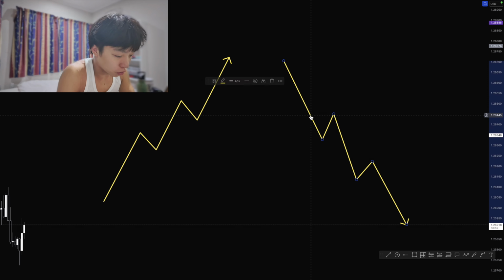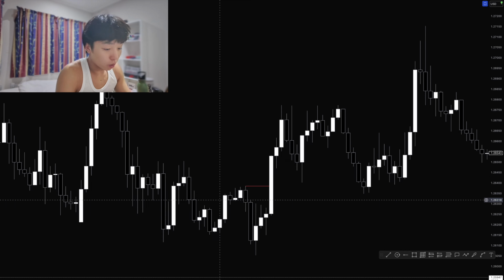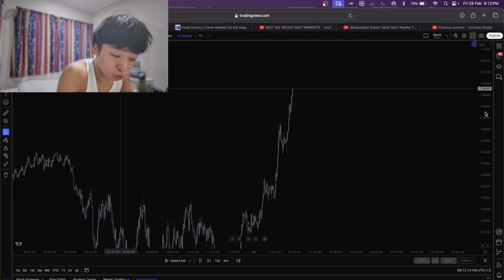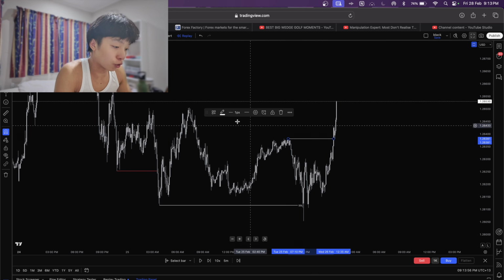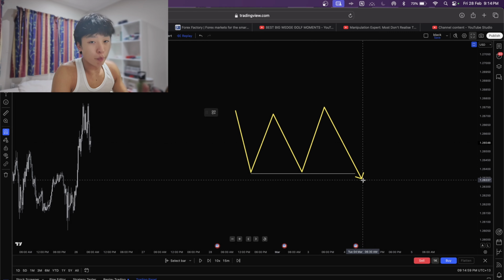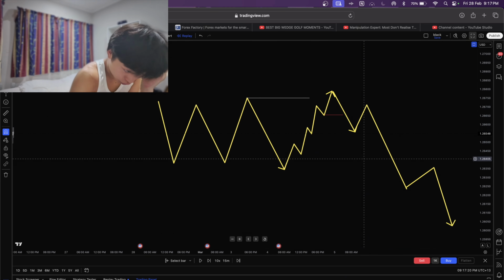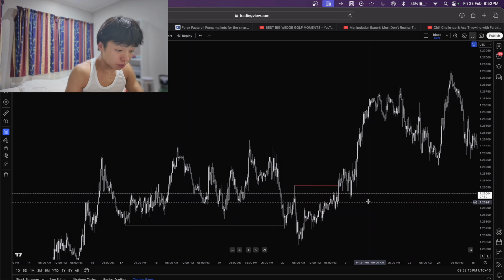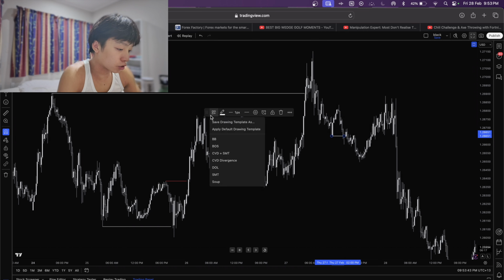Bootcamp Episode 5: Break Of Structure